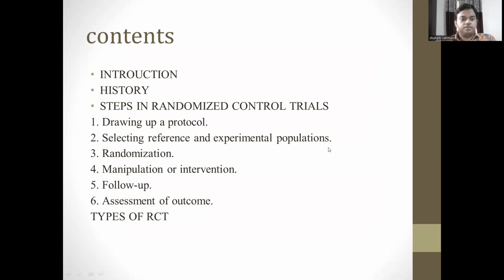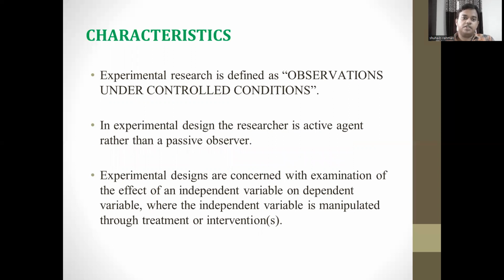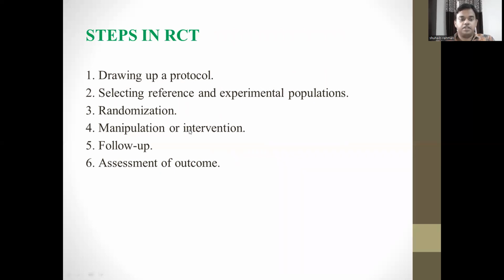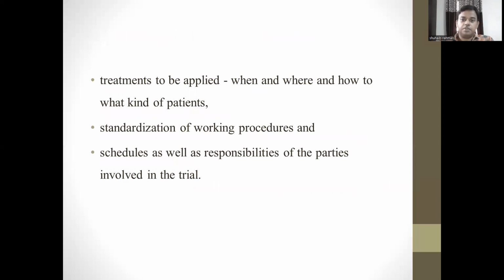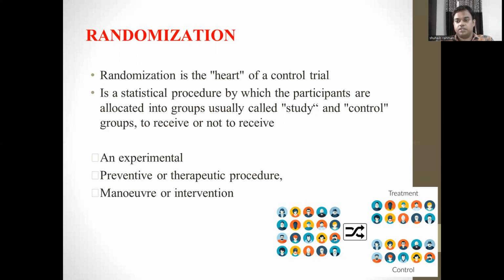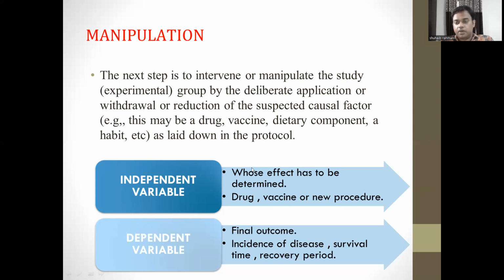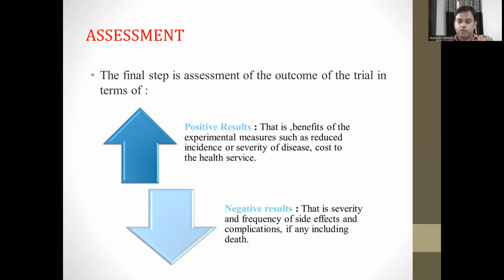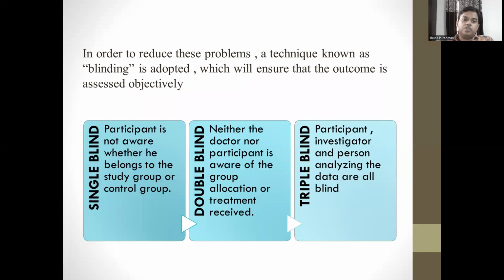EXPERIMENTAL EPIDEMIOLOGY / DR SHUHAIB /DEPT. OF PUBLIC HEALTH DENTISTRY, RDC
A Class on  EXPERIMENTAL EPIDEMIOLOGY    presented by   DR SHUHAIB  of the royal dental college